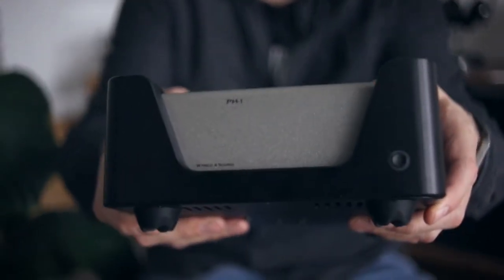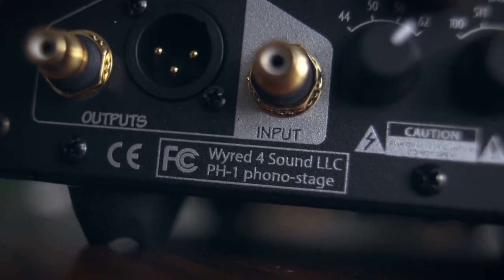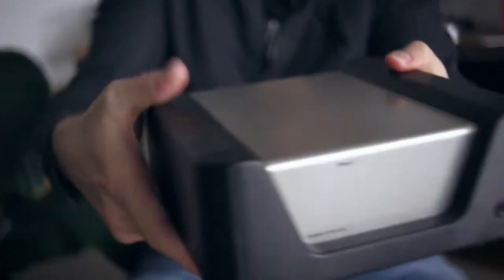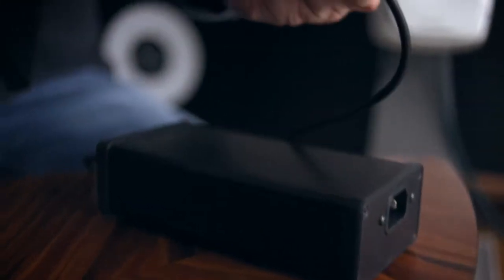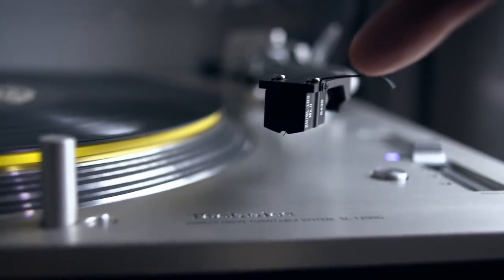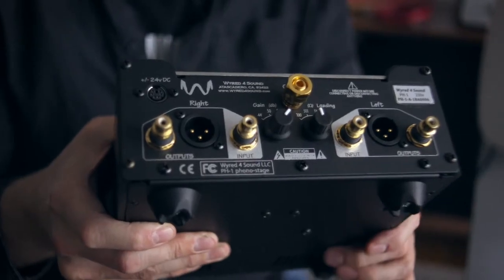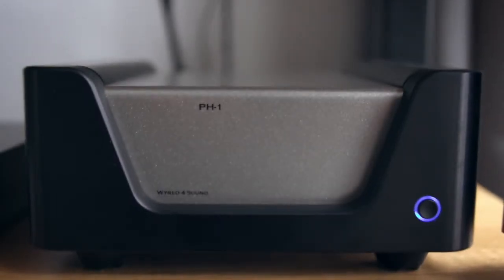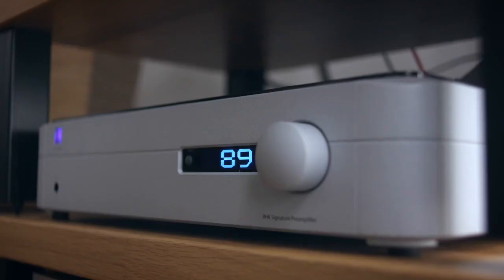Wyred 4 Sound PH 1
The first phono stage from the brain of EJ Sarmento aka Wyred 4 Sound.

Darko.Audio is a web magazine covering new and exciting developments in the audio world.

We aren’t afraid of indie rock and techno.